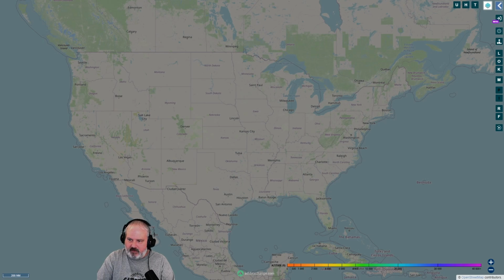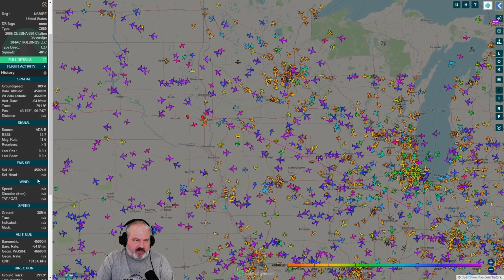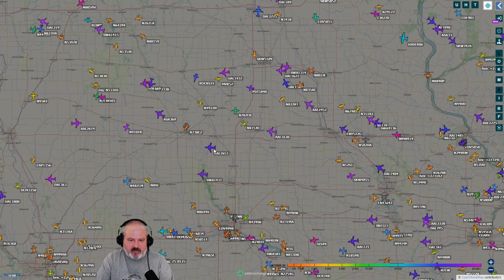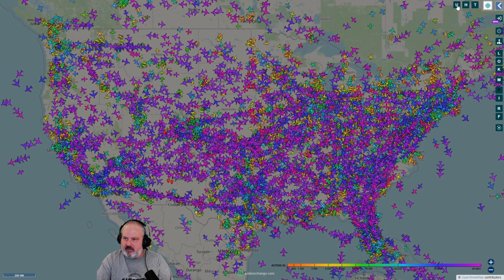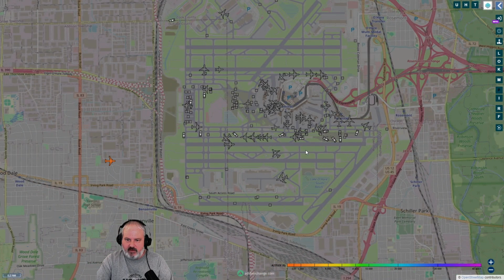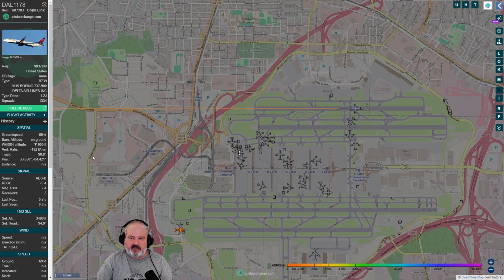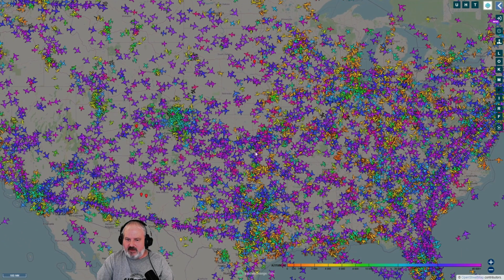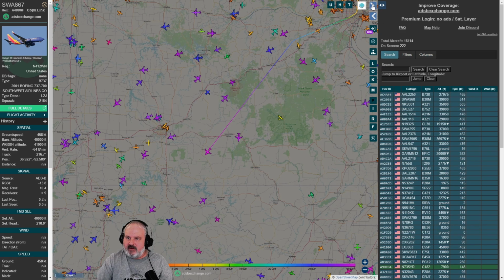ADS B Exchange Flight Tracker Introduction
Tah

Here are the links to the flight trackers I currently use.